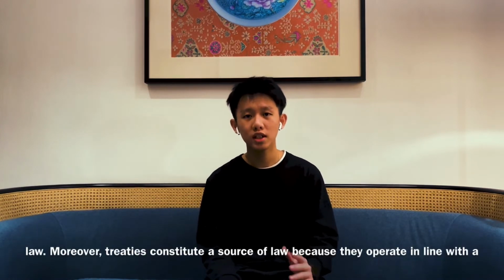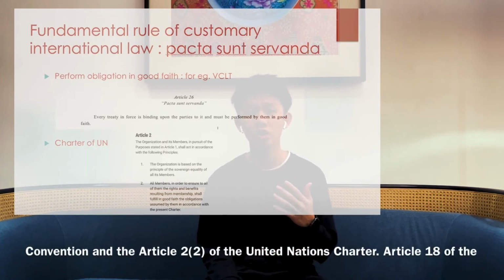Public International Law Assignment (Taylor's University Malaysia)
In this video, i will explain how treaties serve as a formal source of law and evaluate whether it is an effective vehicle for regulating international law compared to custom international law.
author: 0345878